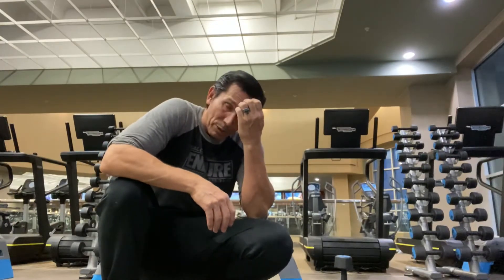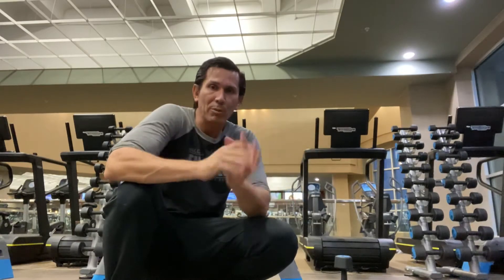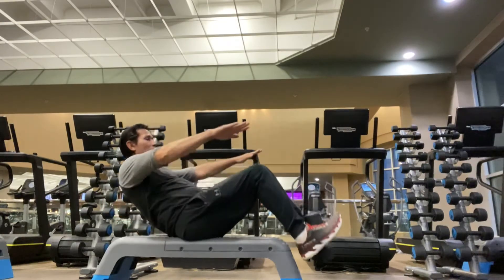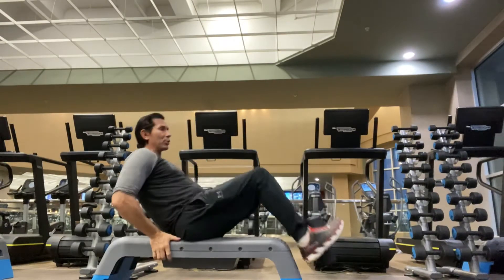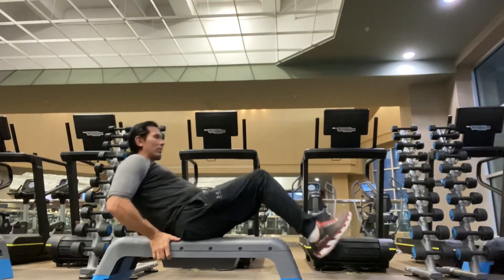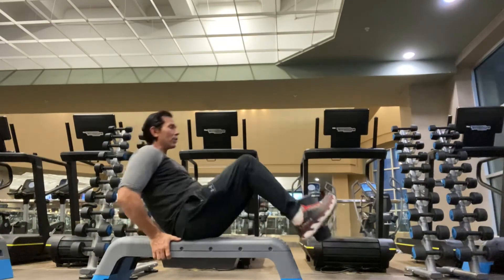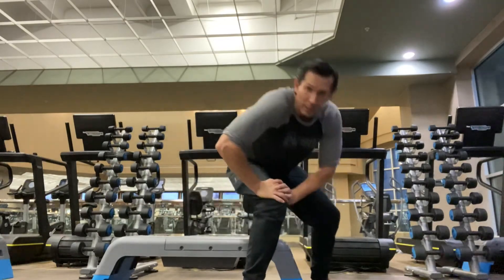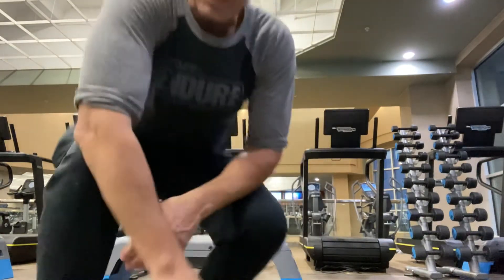Seated Leg Lift Crunches with Dumbbell